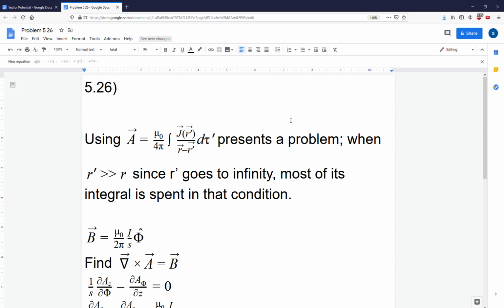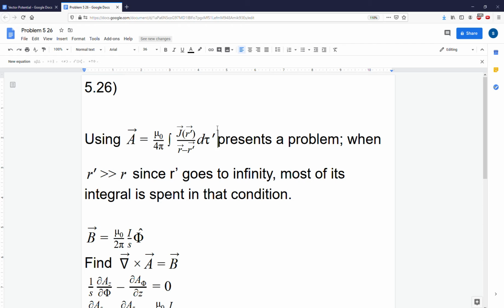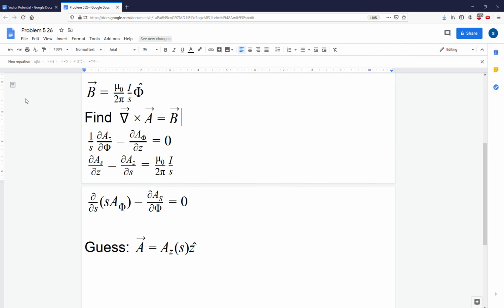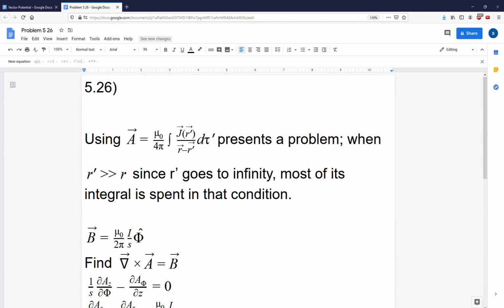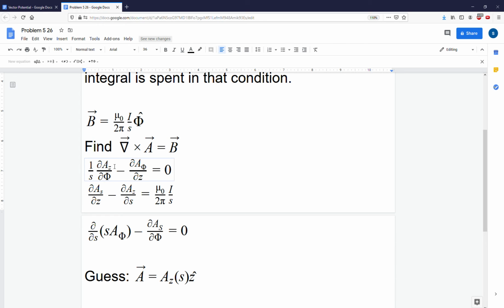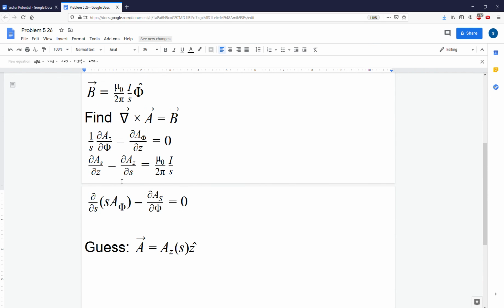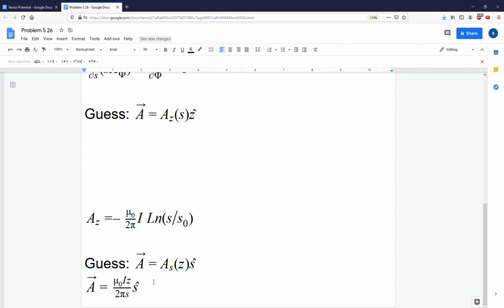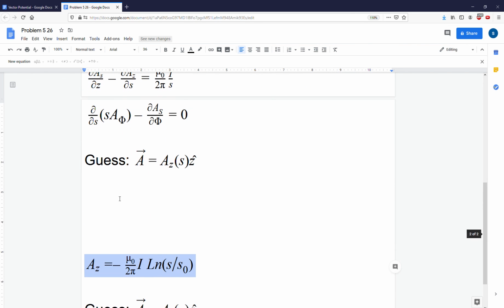Problem 5 26